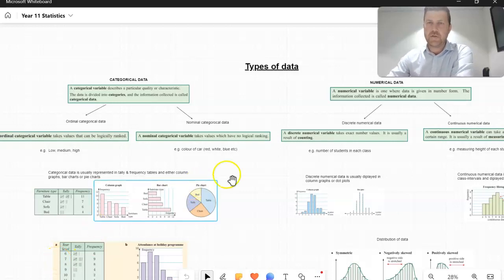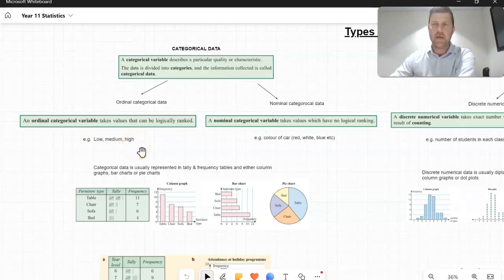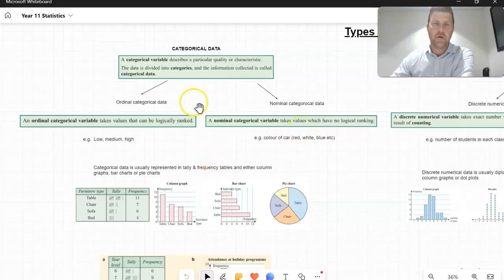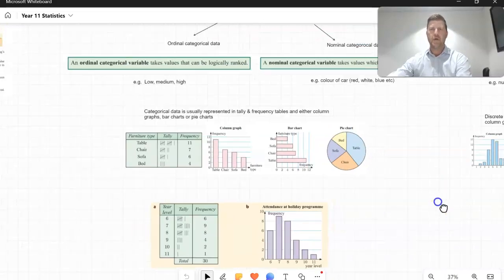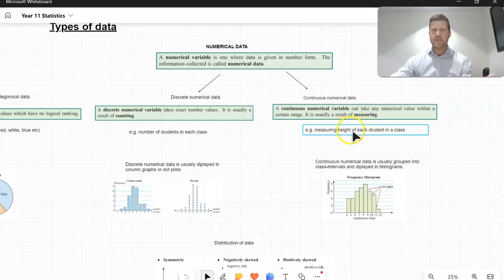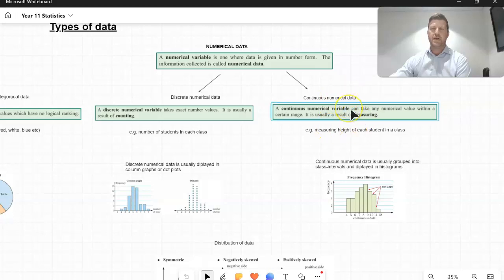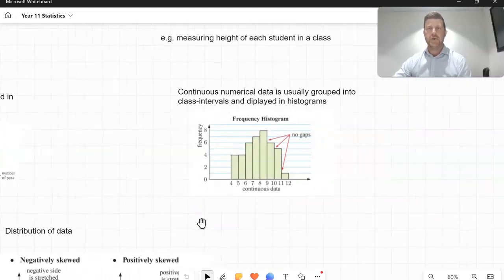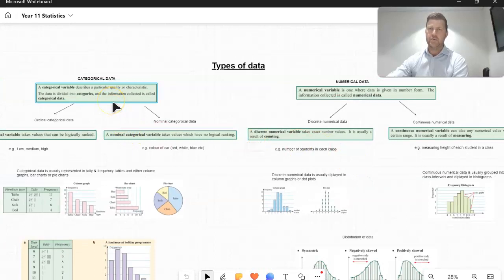Explaining Categorical and Numerical data